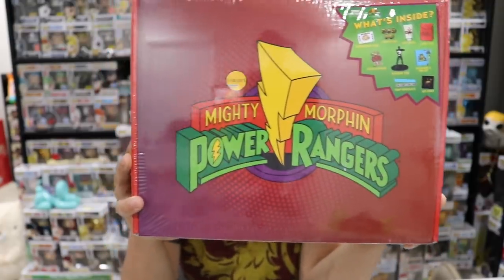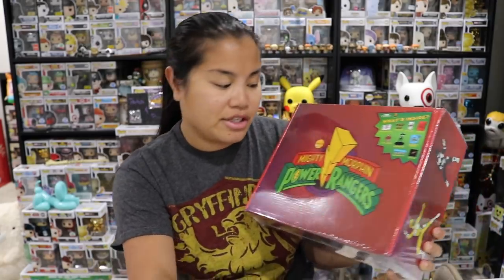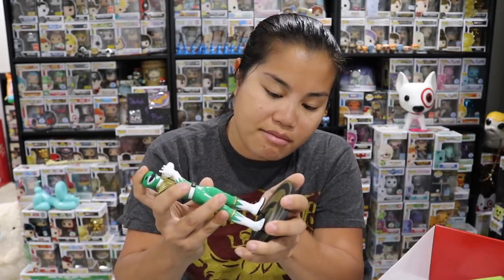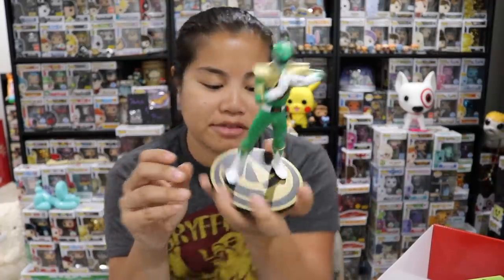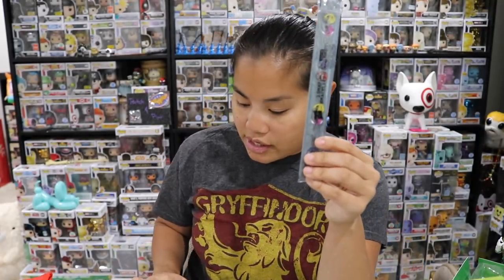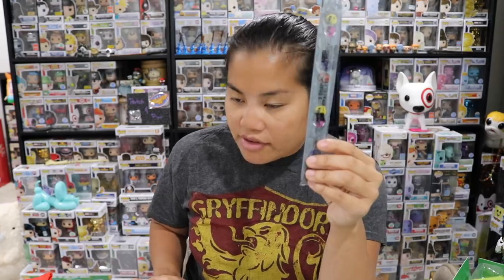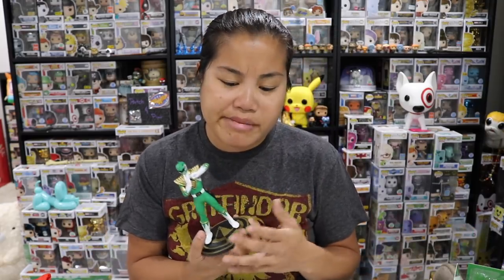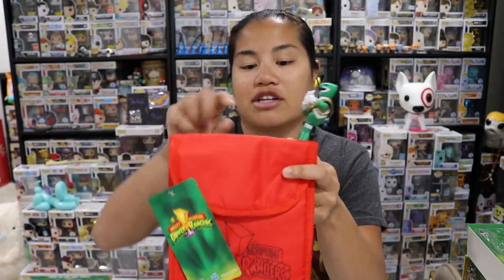Mighty Morphin Power Rangers Box by CultureFly Unboxing - [Gamestop Exclusive]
This box costs $39.99 and is available online and in stores.